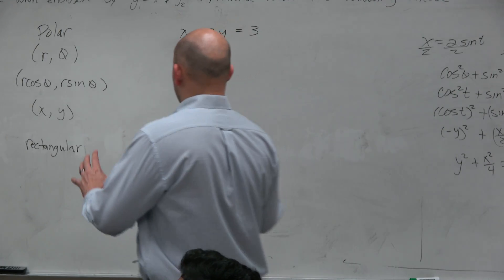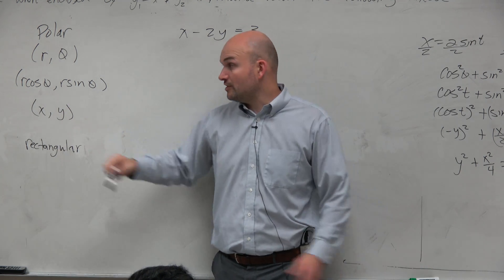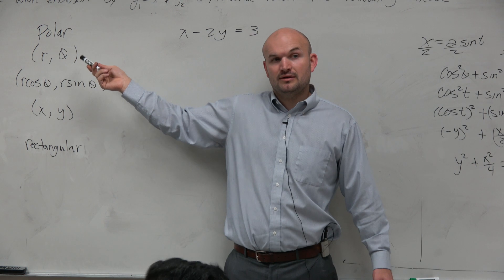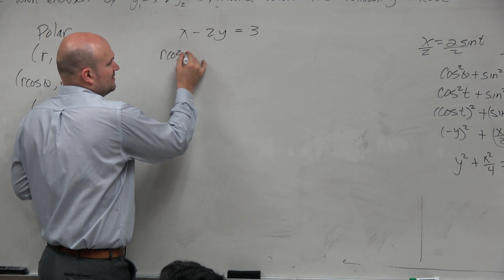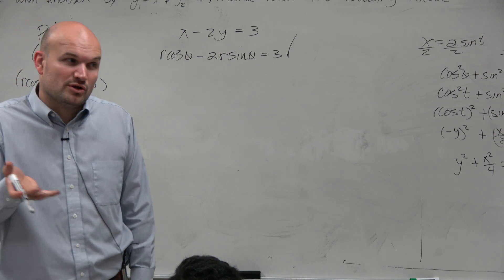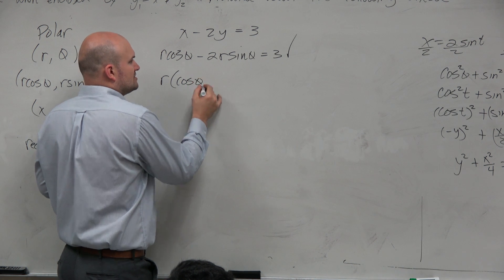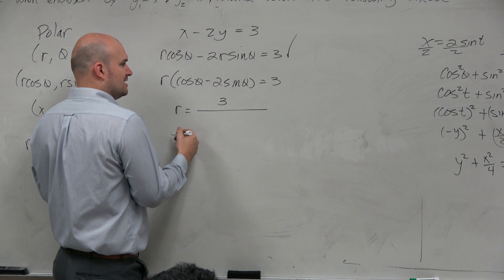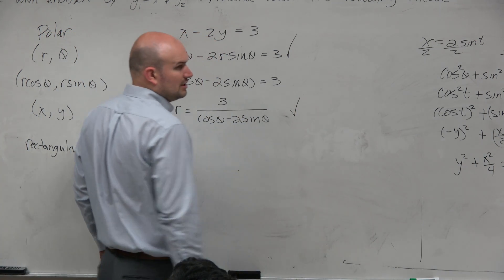Convert a linear equation to polar equation